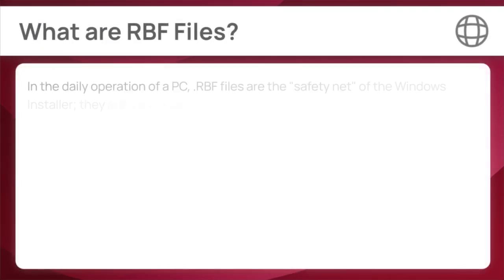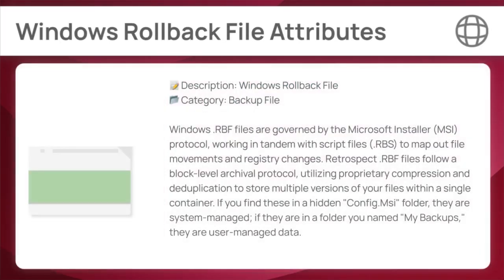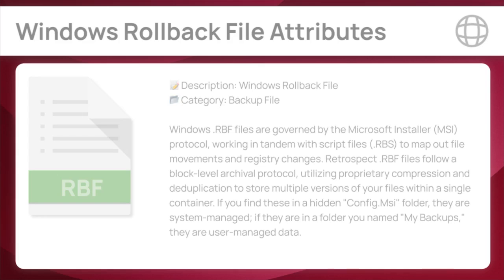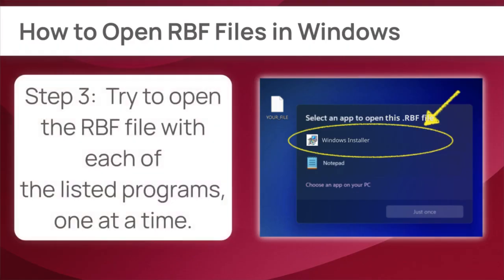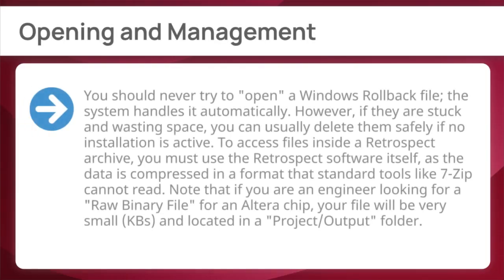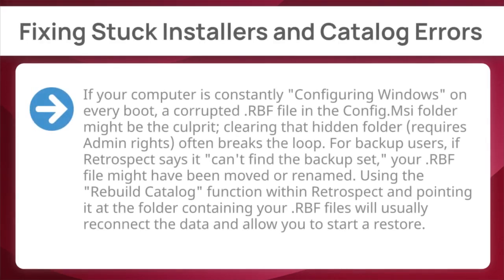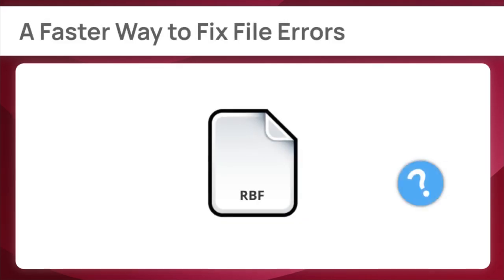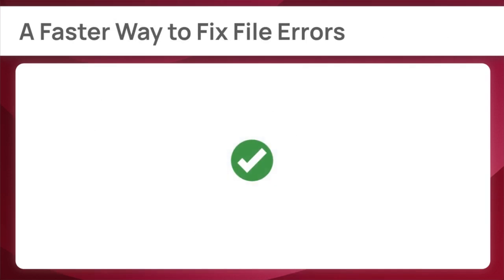Opening RBF Files (Windows Installer or Retrospect)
Having issues opening your Windows Rollback File format? You’re in good company. In this brief tutorial, I’ll show you how to properly open, inspect, and fix RBF files on Windows — even when the system doesn’t recognize them.

Windows .RBF files are governed by the Microsoft Installer (MSI) protocol, working in tandem with script files (.RBS) to map out file movements and registry changes. Retrospect .RBF files follow a block-level archival protocol, utilizing proprietary compression and deduplication to store multiple versions of your files within a single container. If you find these in a hidden "Config.Msi" folder, they are system-managed; if they are in a folder you named "My Backups," they are user-managed data.

Get File Viewer (Essential): Stop struggling with incompatible files. File Magic opens RBF and 200+ other formats instantly.

▶ In This Video, You’ll Discover:

- Learn the history behind the RBF file format
- How to Identifying the Intent
- How to Opening and Management
- Resolve Windows issues that stop RBF from opening
- Repair broken or incorrect RBF file associations
- Choose the best software to open RBF
- Find out what type of data the RBF file holds
- How to Fixing Stuck Installers and Catalog Errors

Timestamps:

00:00 - Context
00:34 - Intro to RBF Files
01:13 - The Structure of the RBF Format
01:44 - View RBF Files
02:26 - Common RBF Errors and Fixes